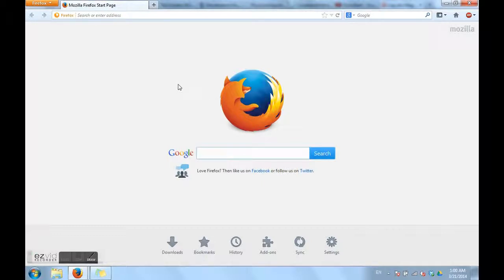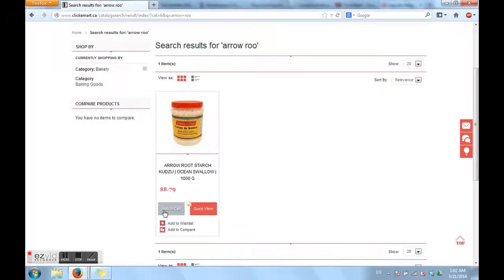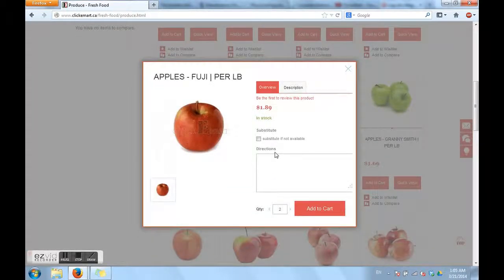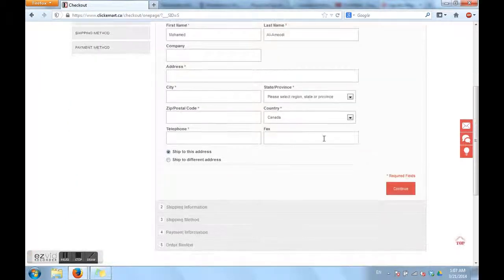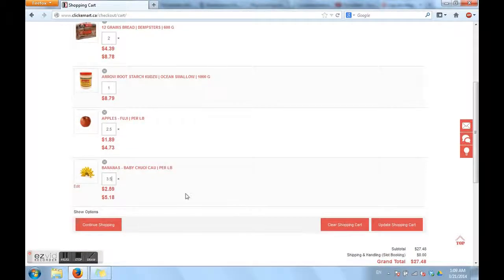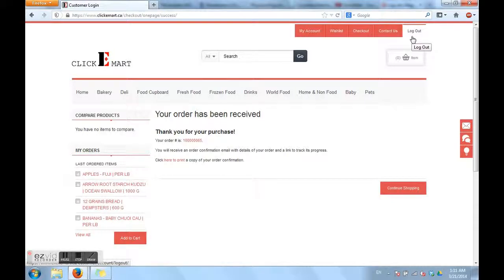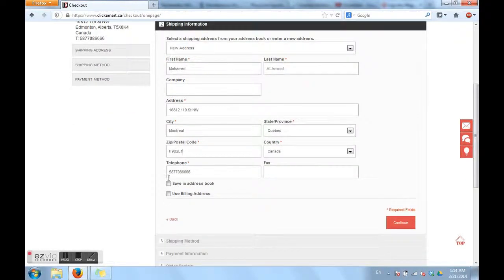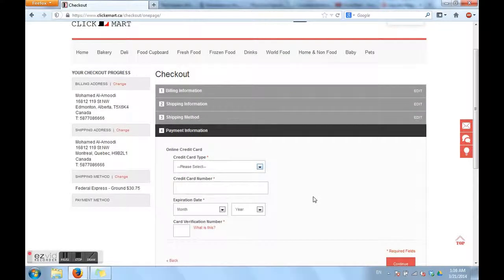ClickeMart - Online Grocery and Delivery - Walkthrough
We do the shopping so you wont have to.

If you are not satisfied by the quality, we will refund you.

About us

ClickeMart is an online grocery service for Edmonton area.

Exceeding our customers' expectations

At ClickeMart, we're dedicated to exceeding your expectations by offering the best food experience to every customer, every time. We believe that the success of our business lies in the satisfaction of our customers and for that we are committed to exceeding all your expectations and standards.